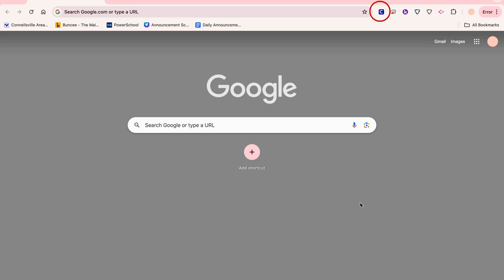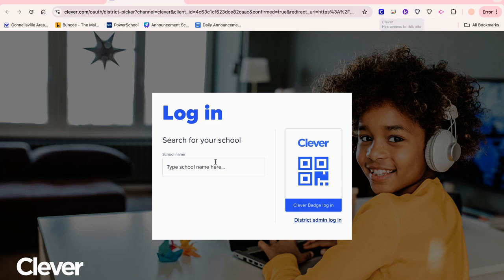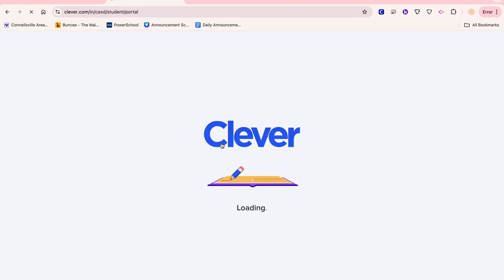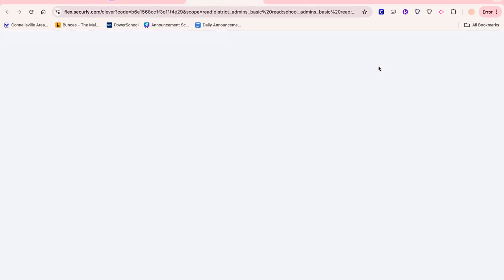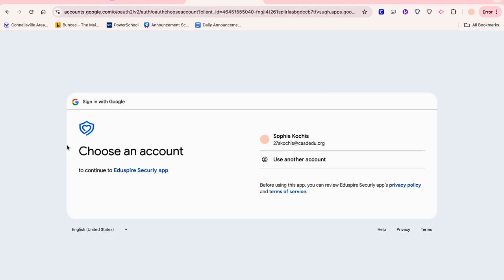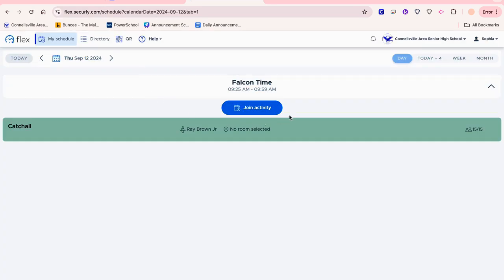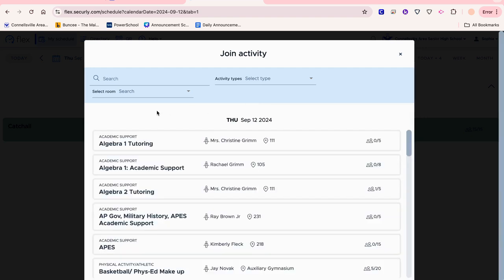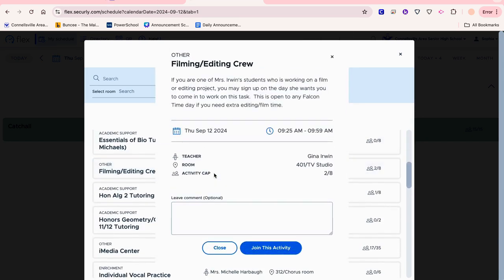How to Use FlexTime Manager (Student POV) CAHS 2024-25